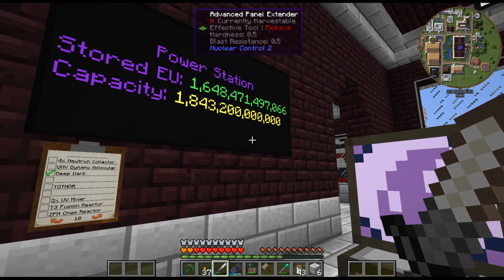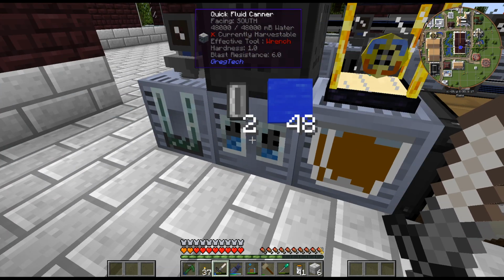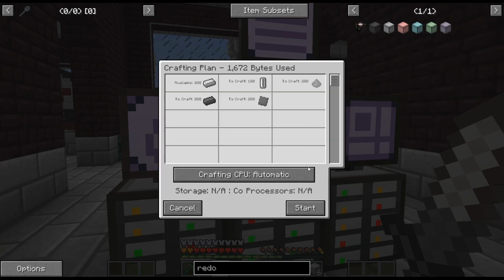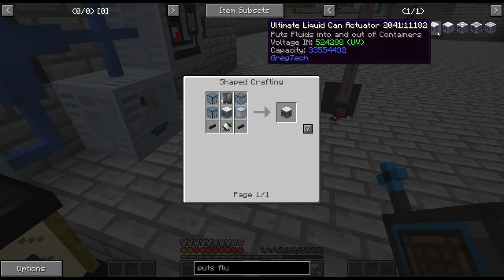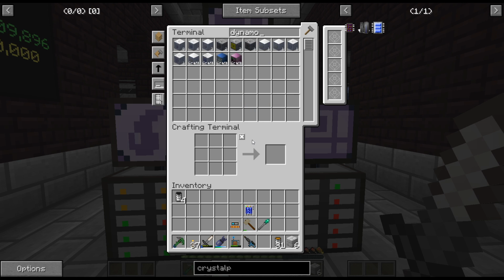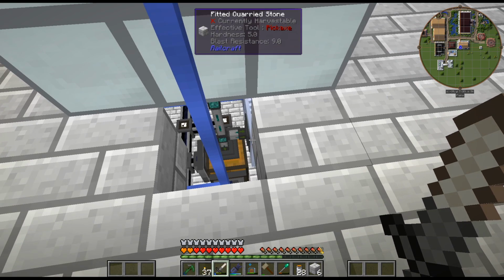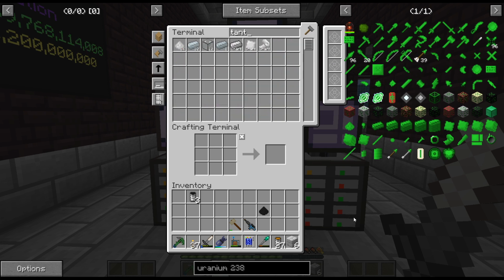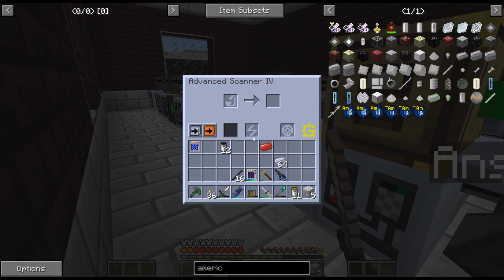Gregtech New Horizons - 297 - Update to 2.0.8.2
Checking out some of the fixes in the new update